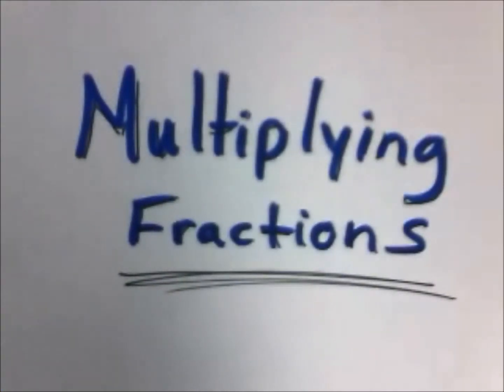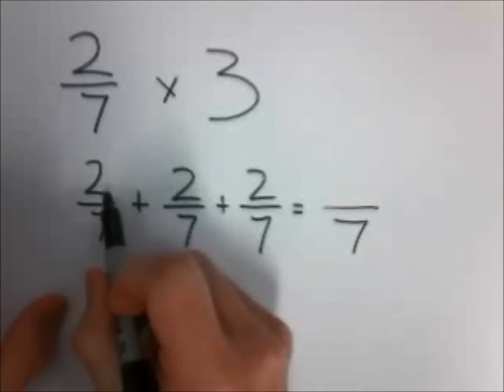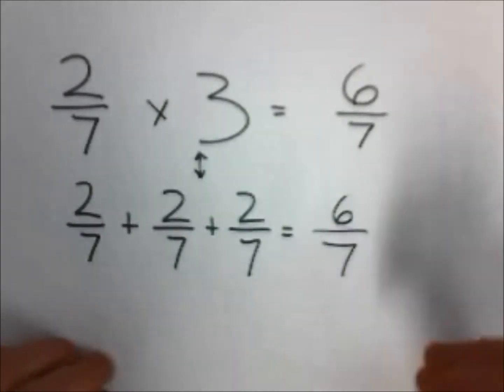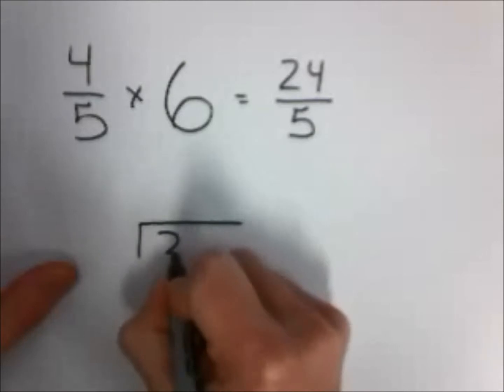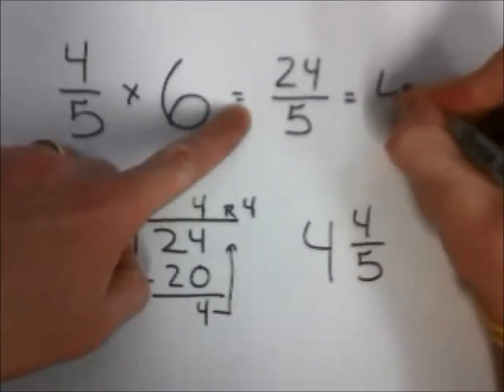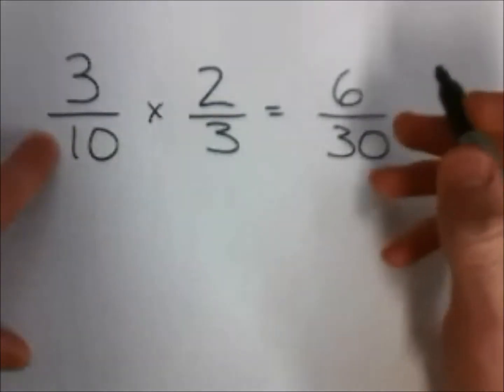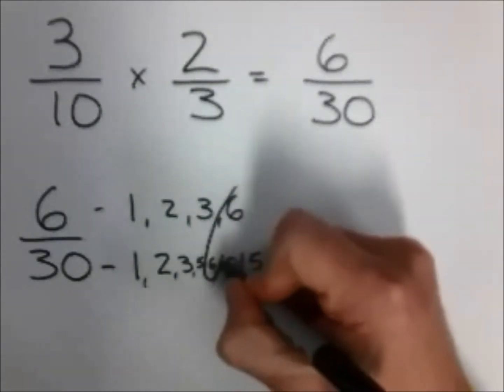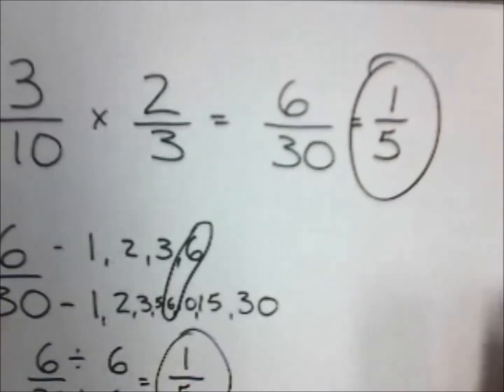Multiplying Fractions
This tutorial will model how to multiply fractions.